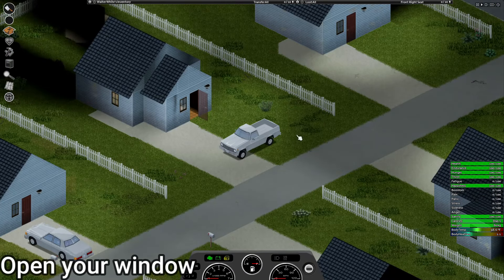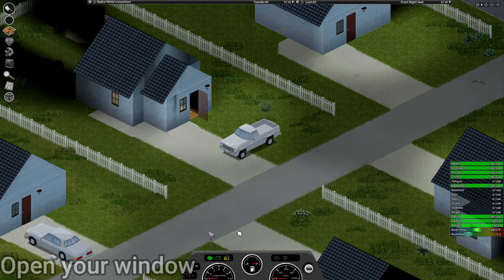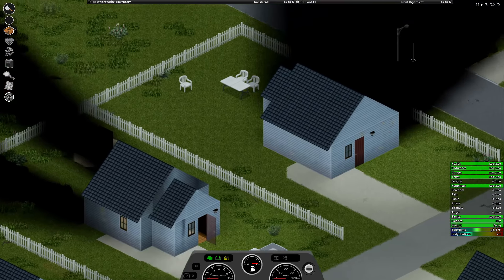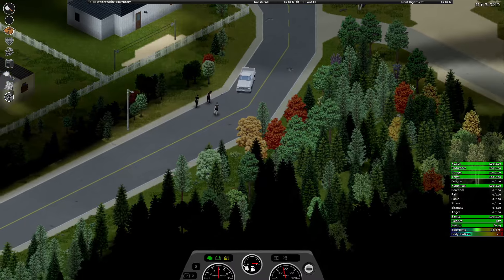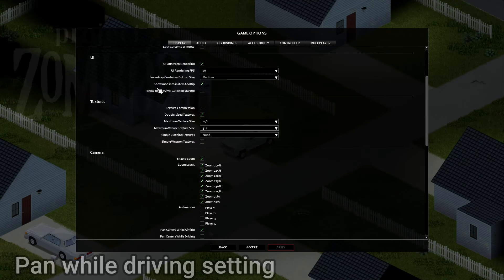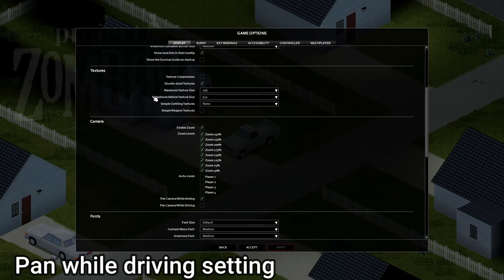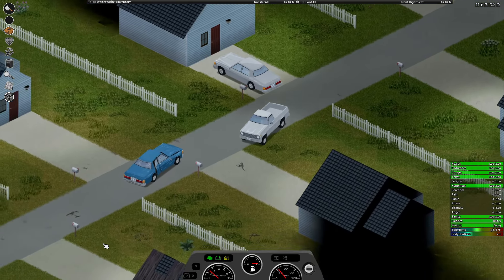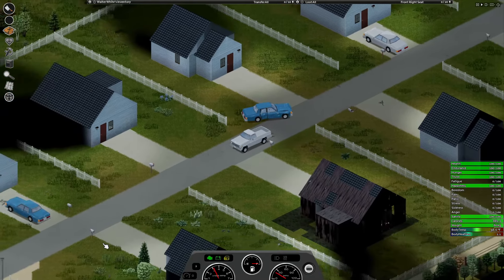How To Zoom Out In Cars In Project Zomboid!